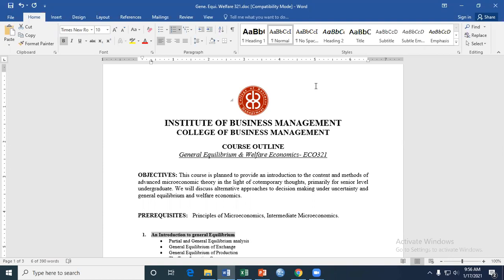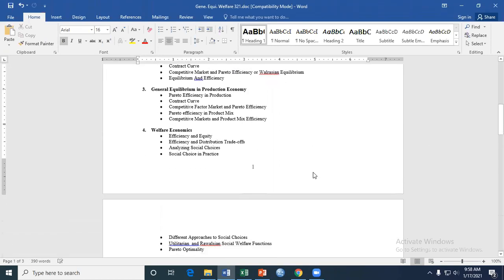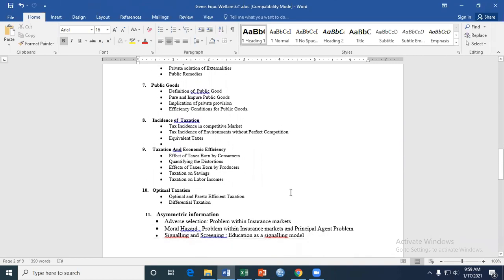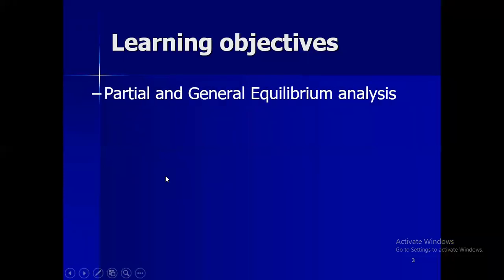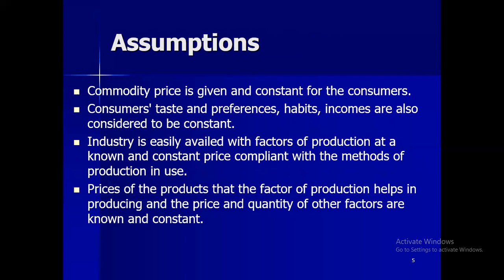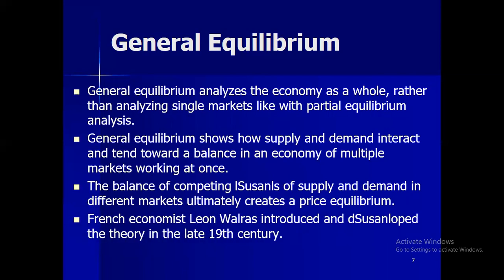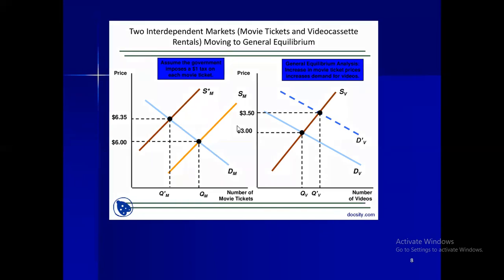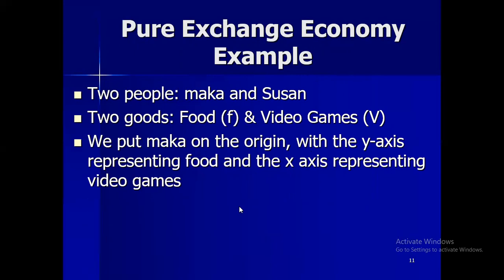Introduction of General Equilibrium